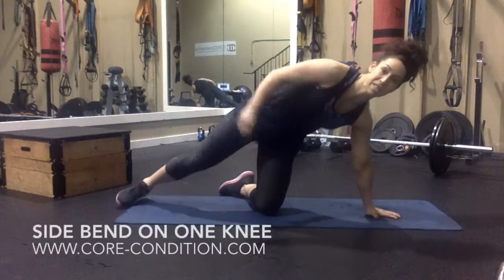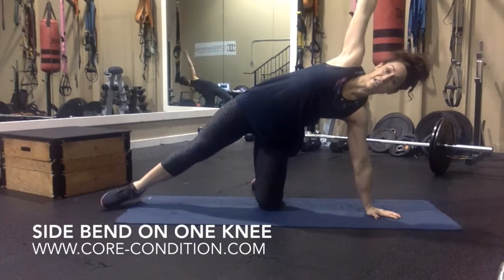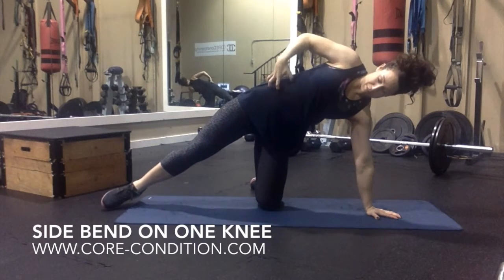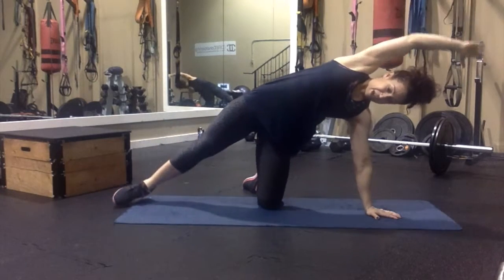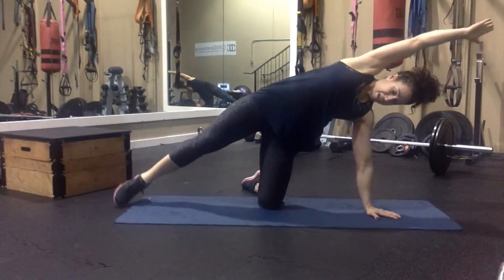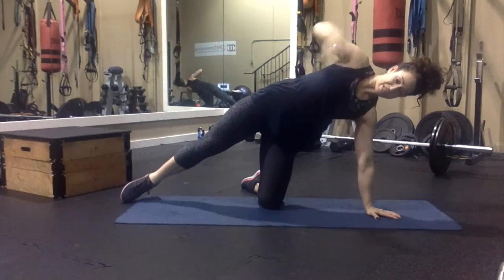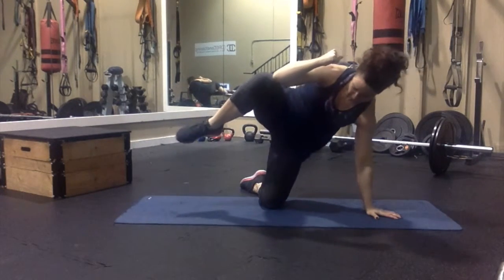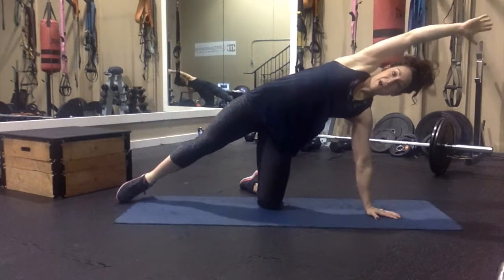Side Bend On One Knee Michelle Roots Personal Trainer CORE Conditioning